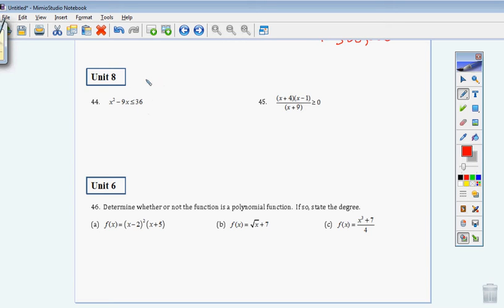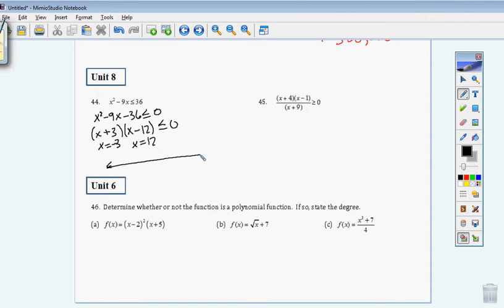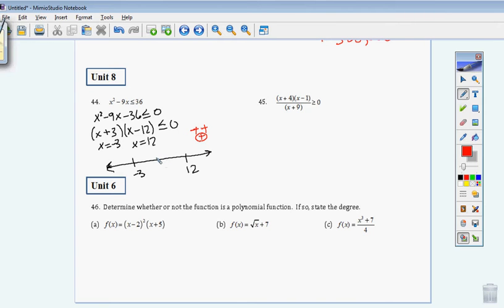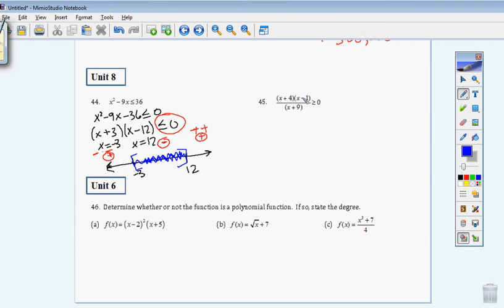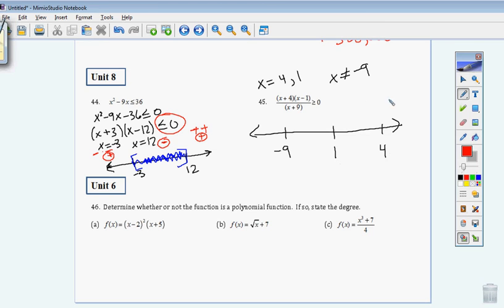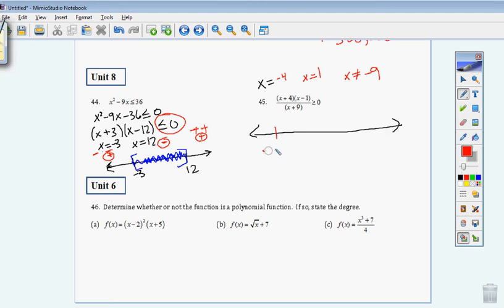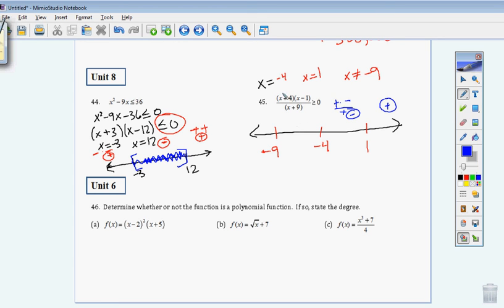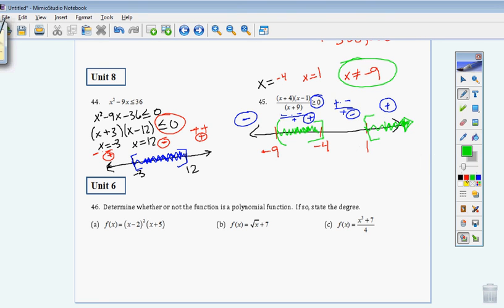PCALC FINAL SEM 1 REVIEW VIDEO UNIT 8